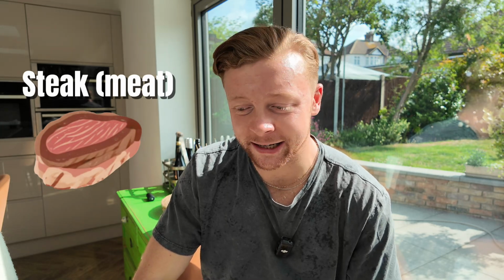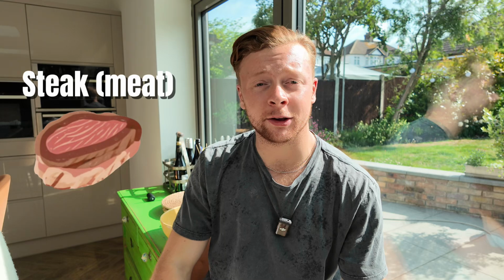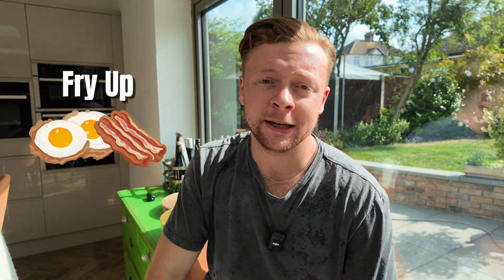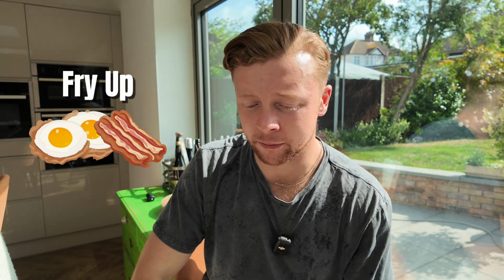The BEST and WORST Foods To Eat Pre-Run!!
I'm often asked about the best foods to eat to fuel a run...

...So, I made a video on the 5 best and worst foods to eat pre-run!

Being sold FALSE promises is pretty SH*T.

“12 lbs of body weight in 12 weeks?”

“Fat Burning Hacks!”

“Summer Body in 7 steps!”

I hate to break it to you…It’s all BULLSH*T!

It’s time to cut the crap! It’s time to take ACTION! If you’d like me to help you make SUSTAINABLE change to your health and fitness,

…And btw, we GUARANTEE results or we give you your money back! It’s literally on us. Just click the link!🤷‍♂️